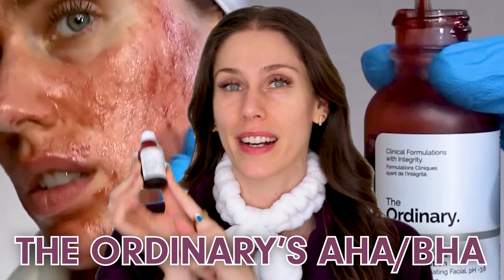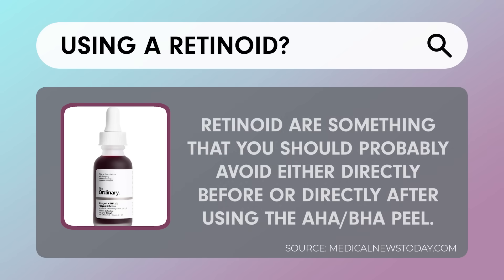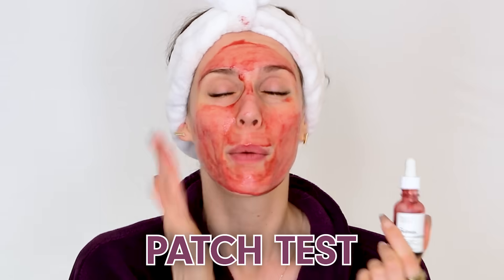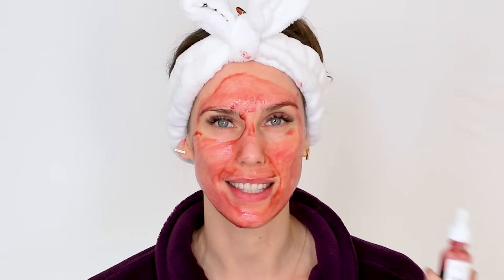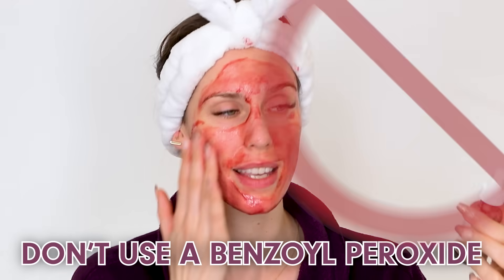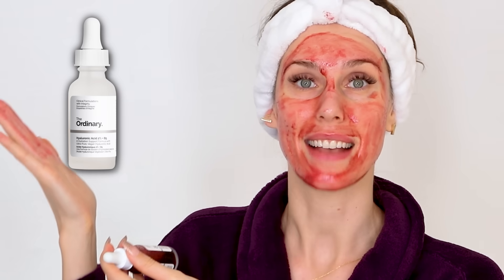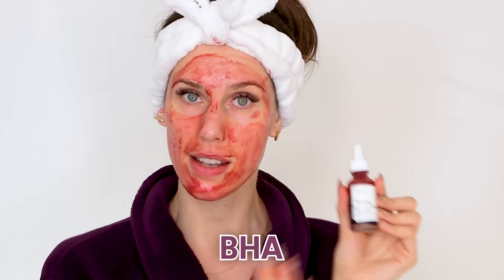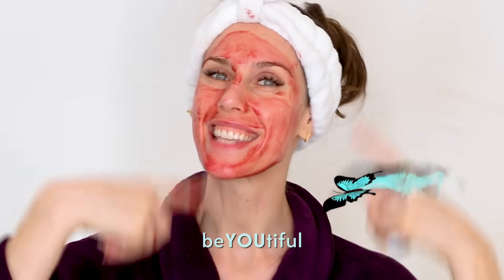3 Things You Should NEVER Layer After The Ordinary's AHA BHA Peeling Solution Peel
Here are some skincare favorites that ARE safe to use alongside the AHA/BHA Peel!
3 Things To NEVER Mix With The Ordinary's AHA BHA Peeling Solution Chemical Peel

Thinking of trying The Ordinary's AHA 30% + BHA 2% Peeling Solution? Watch this next!
THE ORDINARY CHEMICAL PEEL FULL PROCESS - HOW TO USE THE AHA 30% BHA 2% PEELING SOLUTION

CHEMICAL PEELS: How To Prepare Your Skin For The ordinary Aha Bha Peeling Solution (Or Other Peels)

3 Things I Wish I Knew Before Trying The AHA 30% BHA 2% Peeling Solution From The Ordinary

0:00 Three Things You Should NEVER Mix With The Ordinary's AHA 30% + BHA 2% Peeling Solution
0:36 How To Use The Ordinary's AHA 30% + BHA 2% Peeling Solution Chemical Peel
0:55 Can You Use Retinoids With The Ordinary's AHA 30% + BHA 2% Peeling Solution?
2:02 Can You Mix Vitamin C With The Ordinary's AHA 30% + BHA 2% Peeling Solution?
3:24 Can You Use Benzoyl Peroxide With The Ordinary's AHA 30% + BHA 2% Peeling Solution?
3:33 Which Sunscreen Should You Use With The Ordinary's AHA 30% + BHA 2% Peeling Solution?
4:45 Can You Use Acids With The Ordinary's AHA 30% + BHA 2% Peeling Solution?
5:55 How To Find The Ordinary Product Reviews

Medical Studies:
Zander, E, and S Weisman. “Treatment of acne vulgaris with salicylic acid pads.” Clinical therapeutics vol. 14,2 (1992): 247-53.
Wang, X. “A theory for the mechanism of action of the alpha-hydroxy acids applied to the skin.” Medical hypotheses vol. 53,5 (1999): 380-2. doi:10.1054/mehy.1998.0788
Fartasch, M et al. “Mode of action of glycolic acid on human stratum corneum: ultrastructural and functional evaluation of the epidermal barrier.” Archives of dermatological research vol. 289,7 (1997): 404-9. doi:10.1007/s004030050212